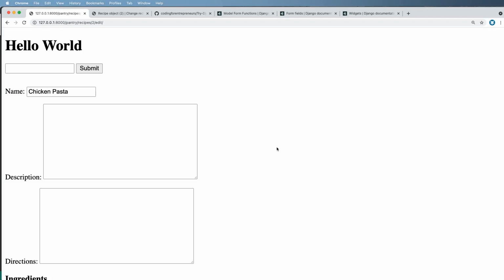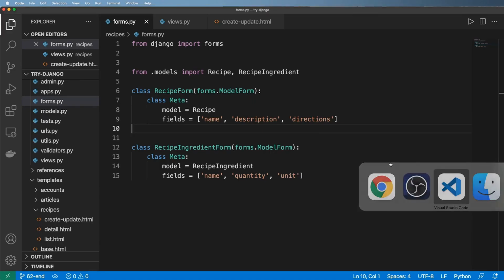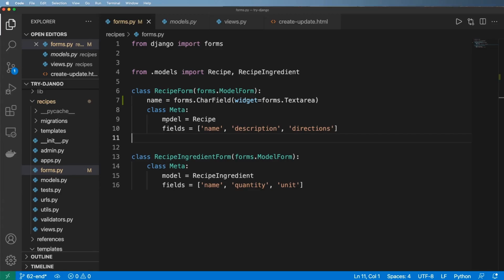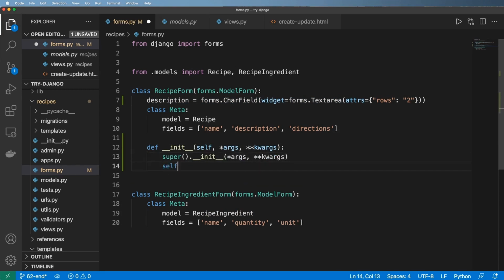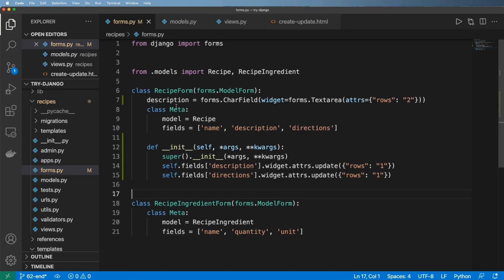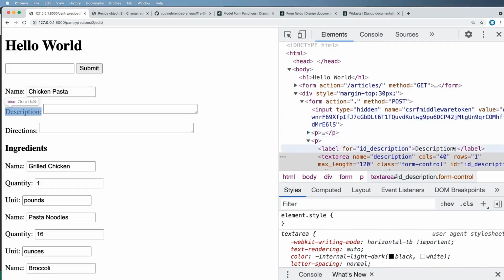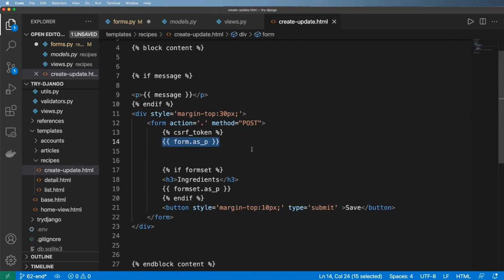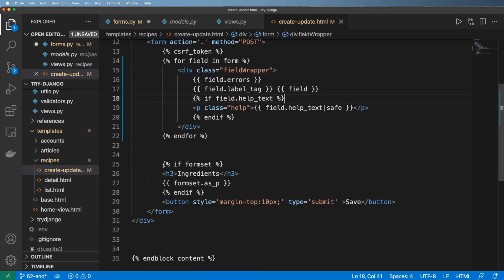62 - Customizing Form Fields, Widgets, Placeholders, & CSS - Python & Django 3.2 Tutorial Series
62 - Customizing Form Fields, Widgets, Placeholders, & CSS - Python & Django 3.2 Tutorial Series